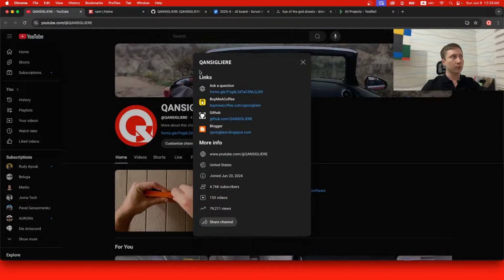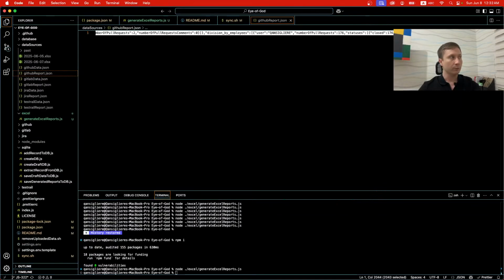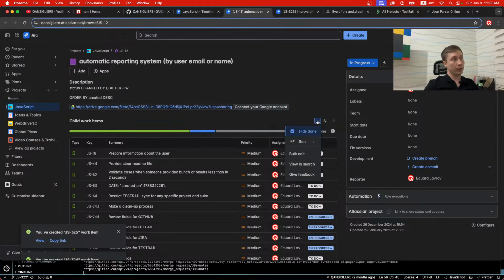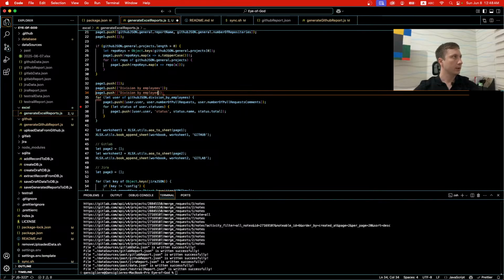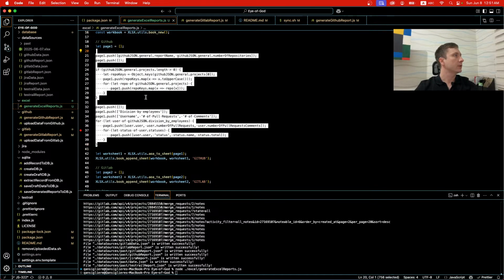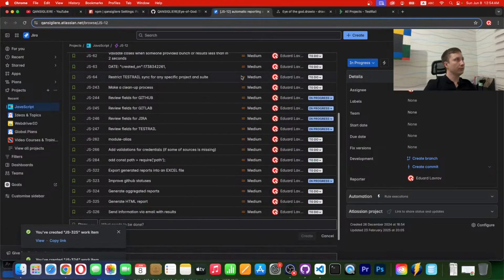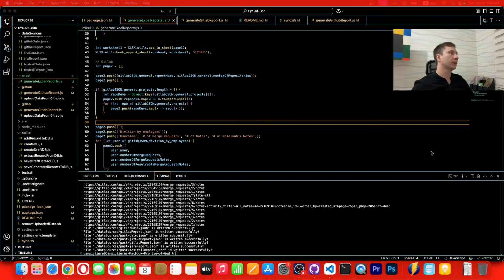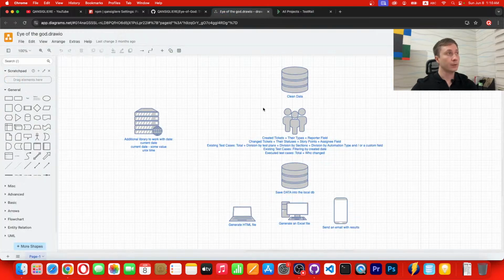Code & Coffee | Eye of God - Adding export to EXCEL files. Part 2